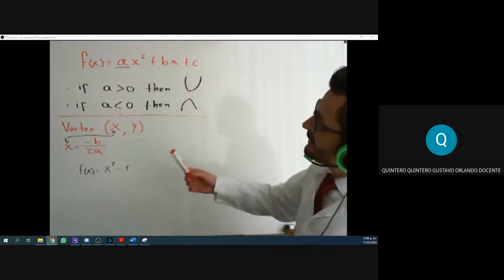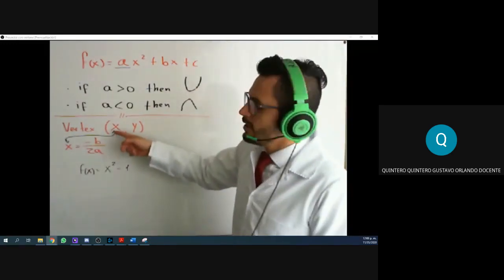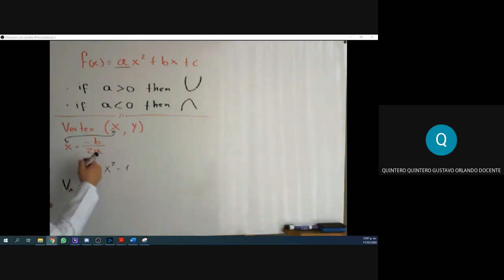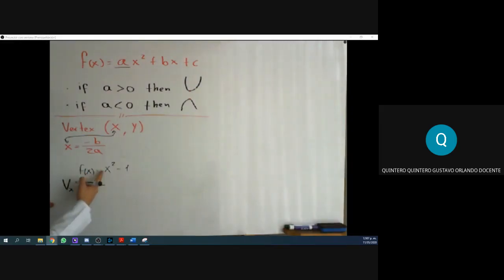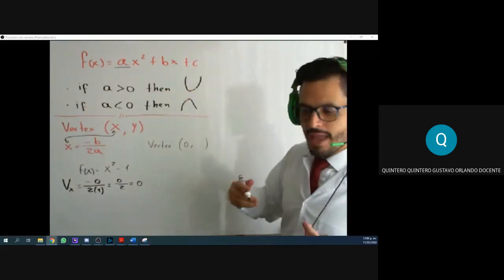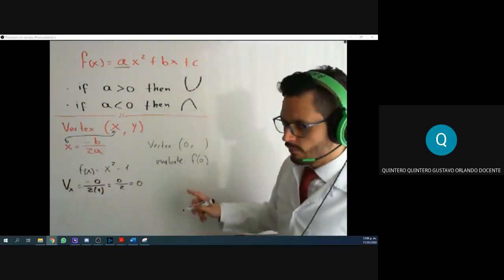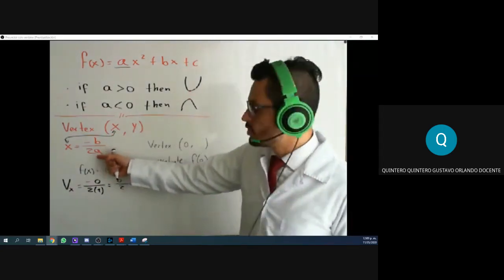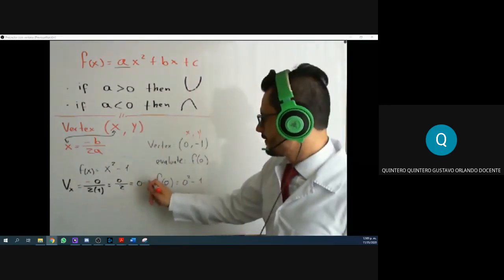google meet 11 de mayo con grado 9 (parte 1)